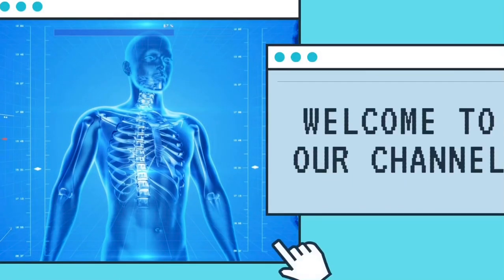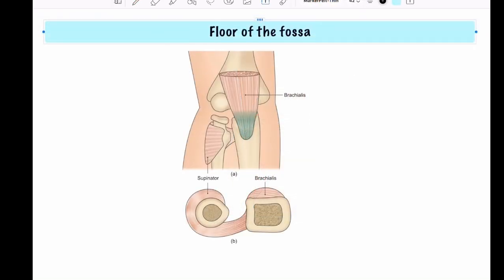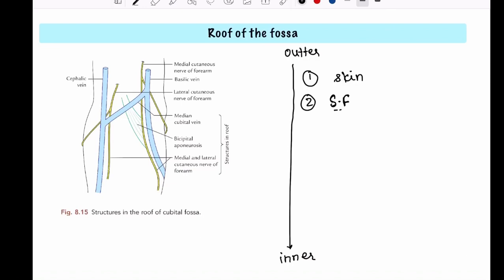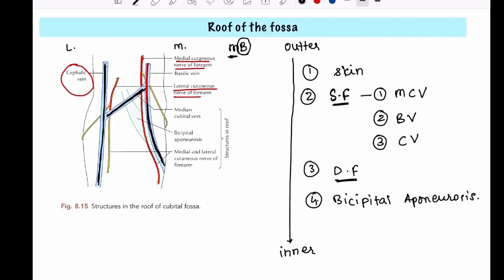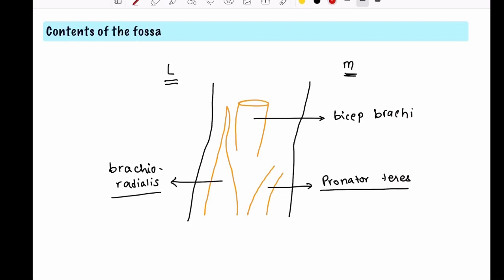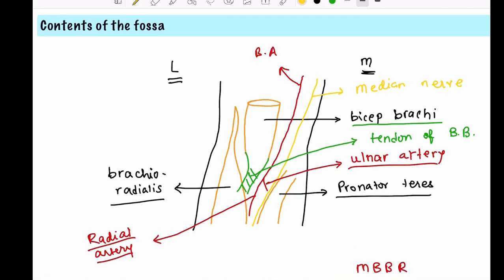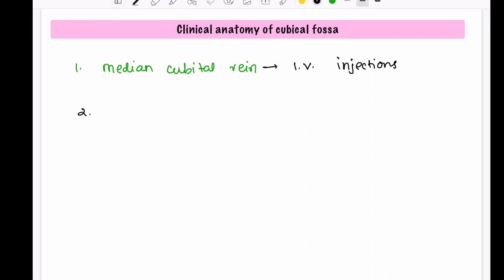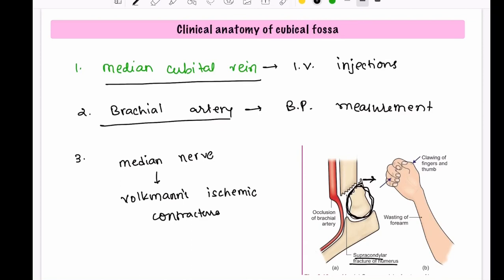Cubical Fossa || Upper Limb Anatomy || First MBBS || MedAura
In this video, we will study about Cubital Fossa and its Clinical Anatomy

Time stamps:

0:04 - introduction
0:13 - boundries of the cubital fossa
1:34 - floor of the cubital fossa
2:18 - roof of the cubital fossa
4:52 - contents of the cubital fossa
8:03 - clinical anatomy related to cubital fossa